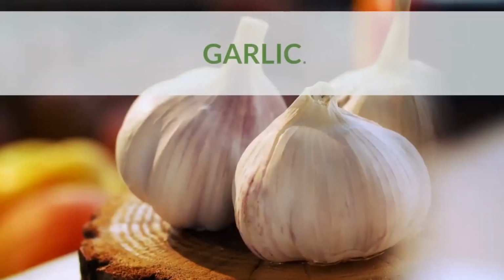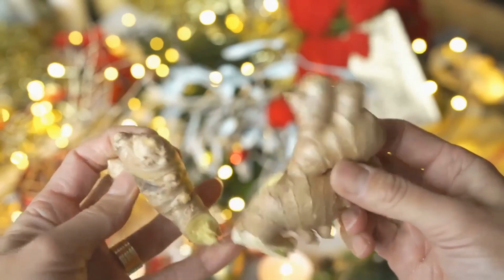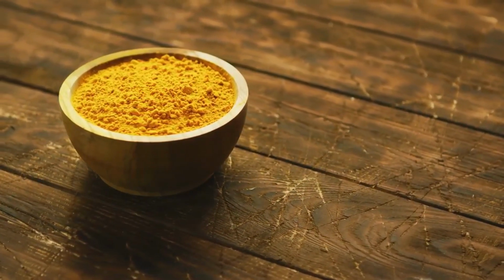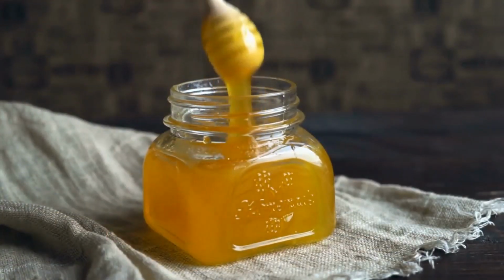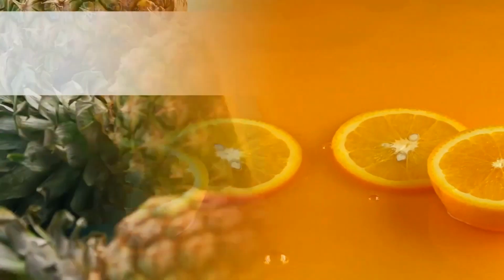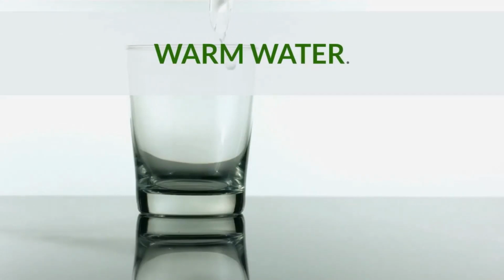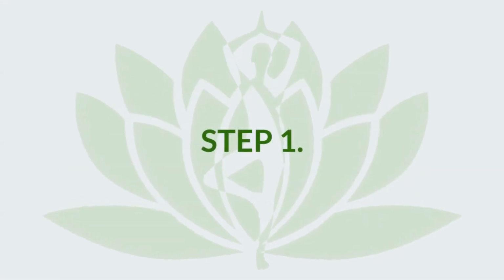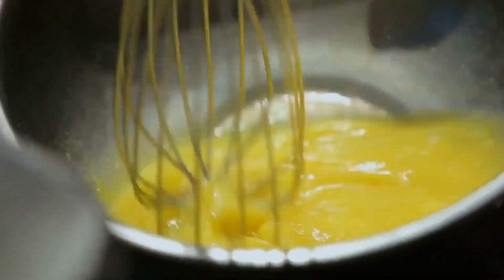Boost Your Immune System Fast | How To Make Immune System Shot Drink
Financial concerns impacting your health? This may help➜ ➜ ➜

In this video we look at how to boost your immune system fast and how to make immune system shot drink.  Maintaining a healthy and strong immune system is important at all times, and we have therefore created this super healthy immune system boosting shot drink, loaded with numerous superfoods such as ginger, turmeric and garlic, as well as other healthy ingredients.  So if you are looking to boost your immune system fast, with this great health shot, then this is the video for you!

Timestamp:
00:00 Introduction
00:20 Overview
01:00 Ingredients
01.03 Ingredients - Garlic
01:55 Ingredients - Ginger
02:40 Ingredients - Cayenne
03:04 Ingredients - Turmeric
03:53 Ingredients - Black pepper
04:15 Ingredients - Honey
04:26 Ingredients - Lemon
04:49 Ingredients - Apple Cider Vinegar
05:08 Ingredients - Orange
05:27 Ingredients - Pineapple
06:06 Ingredients - Salt
06:35 Ingredients - Water
06:45 How To Make
06:57 Recipe
07:41 Recipe - Step 1
08.08 Recipe - Step 2
08.27 Recipe - Step 3
08.40 Recipe - Step 4
08:55 Summary
09:22 Subscribe

Claim your FREE 48 page Green Smoothie Lifestyle book.  No catches, it's just our way of saying thank you for dropping by and watching our video.  And for taking the time to also read this section.  We appreciate your support and hope you like the book.

Our NUMBER ONE health recommendation is Cacao Bliss. It’s a health food powder that is, quite frankly, amazing!  It contains Cacao, a superfood with so many health benefits, but has then also been infused with many other superfood ingredients…ingredients such as Turmeric and Cinnamon. If you are a regular viewer of our channel you will fully understand why we are so excited about this product – it’s super powerful!  What’s even better, it allows you to eat chocolate and get healthy at the same time!

ABOUT HEALTHY BODIES

Our main focus is to provide simple, natural home remedy and herbal cures for everyday infections and problems. We also look at the benefits of eating nutritional whole foods to improve the overall health of the body and the importance of exercise.